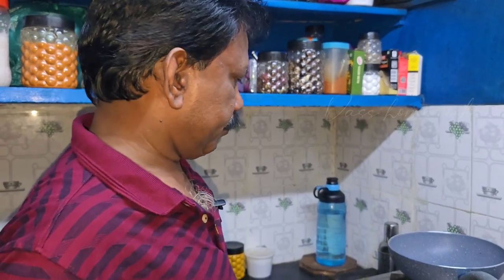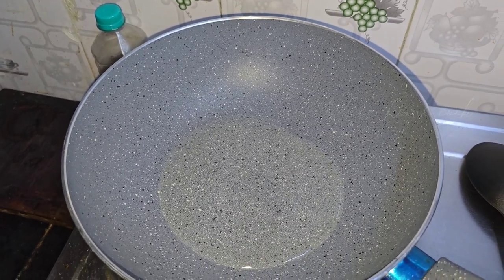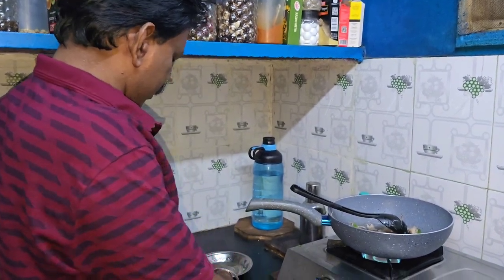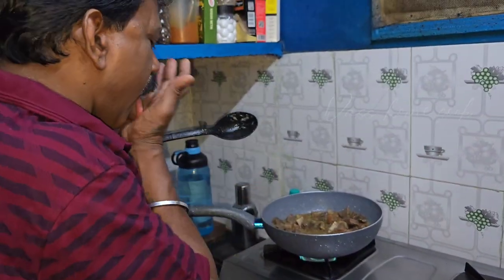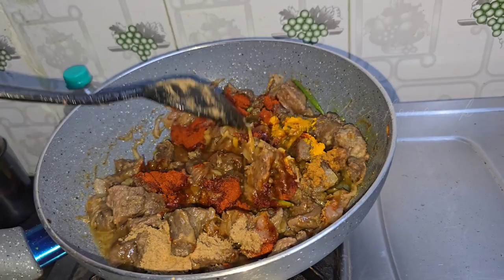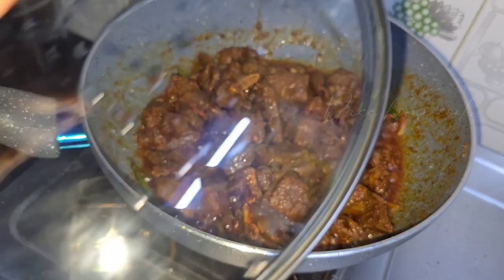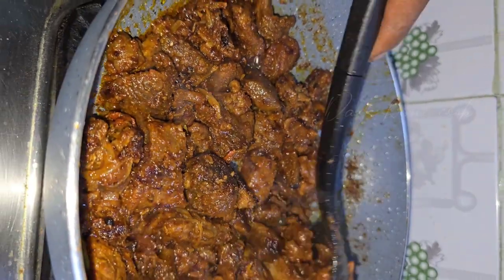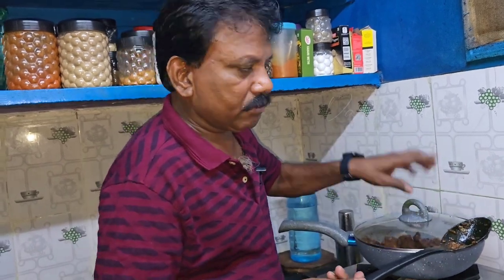Spicy Beef Masala Dry Roast Recipe | பீஃப் ட்ரை ரோஸ்ட் கறி by Dass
In this video, I'll show you how to make a flavorful Beef Masala Dry Roast with a perfect balance of spices and herbs. Follow along and enjoy

Happy Cooking👨‍🍳

with love,
Dass